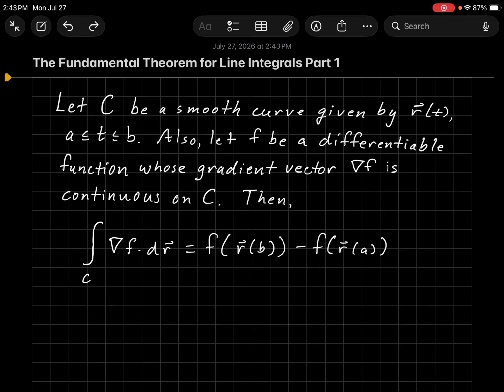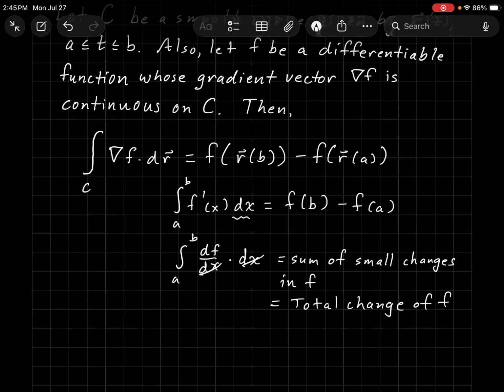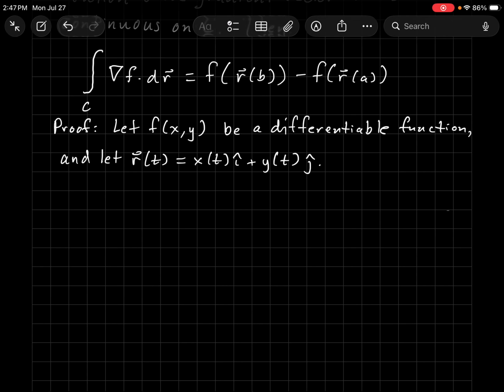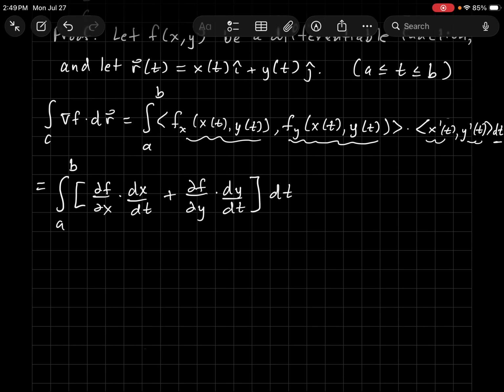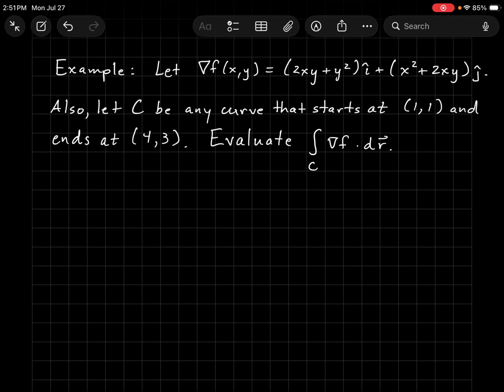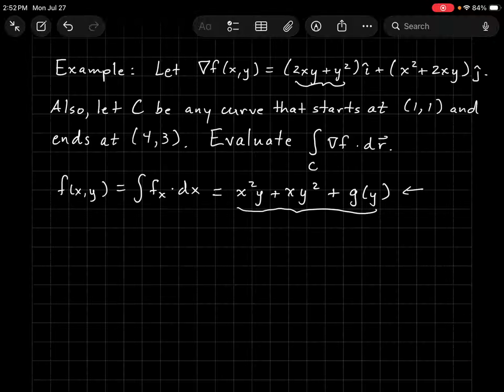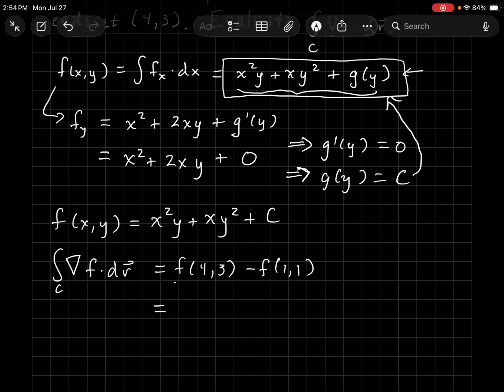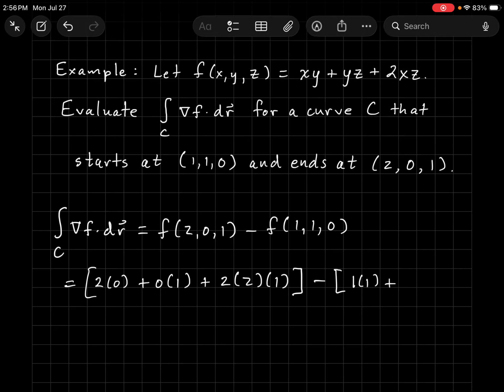5 The Fundamental Theorem of Line Integrals Part 1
The Fundamental Theorem of Line Integrals